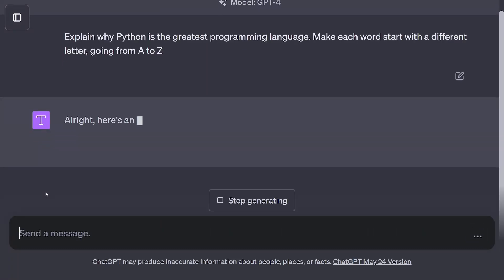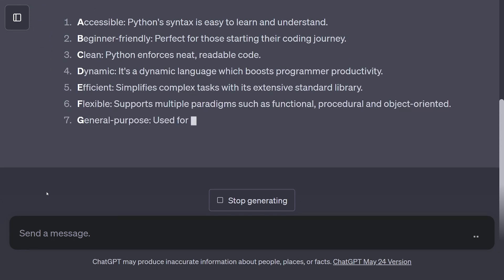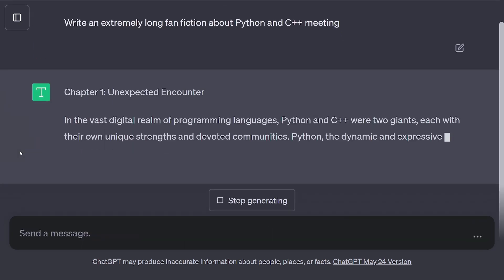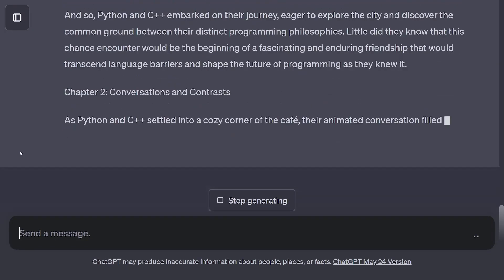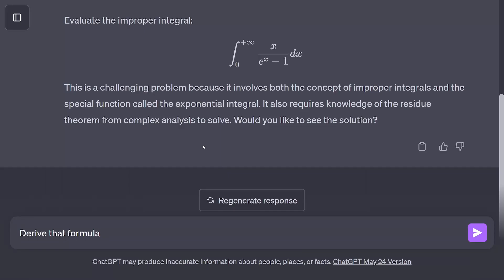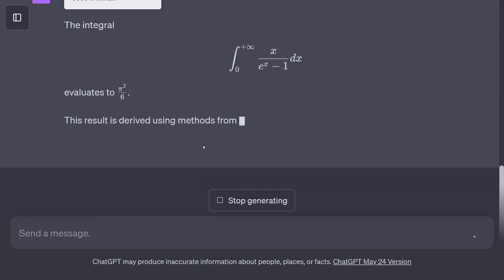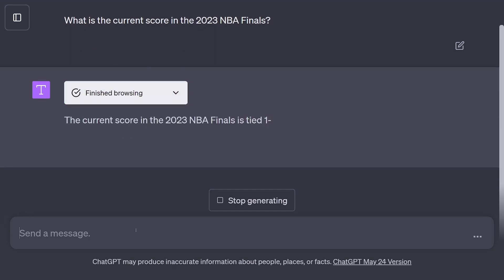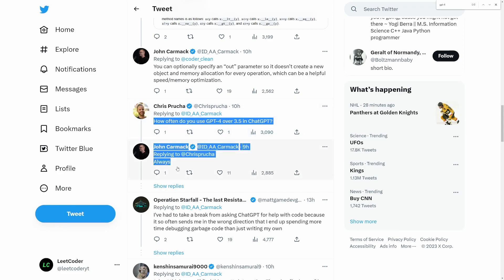Is GPT-4 worth $20/month?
Plugins and web browsing can significantly improve ChatGPT by enabling dynamic information retrieval, adding new functionality, and providing a real-time understanding of the current context.

Up-to-date Information Retrieval: The main benefit of web browsing capabilities for ChatGPT is the ability to retrieve up-to-date information. This would be highly valuable as the model, as of now, only contains knowledge up until the point of its last training data (as of September 2021 in the case of GPT-4). For instance, with browsing capabilities, ChatGPT could look up the latest news articles, academic papers, or trending topics in real-time, resulting in more current and relevant responses.

Dynamic Interactions: Web browsing would also allow for more dynamic interactions. For example, users could ask ChatGPT to recommend a movie based on current ratings on review websites, or ask for a synopsis of the most recent episode of a TV series from a show's official site or fan wiki.

Additional Functionalities with Plugins: Plugins can offer new features to ChatGPT, enhancing its versatility. They could allow the model to access databases or APIs, enhance it with visual recognition capabilities, perform complex computations, or connect to various tools or platforms. For instance, a plugin could allow ChatGPT to interact with a weather API to provide real-time weather updates, or with a translation API to provide accurate translations in various languages.

Personalization and Context-Awareness: Web browsing capabilities can also assist in adding context awareness to the ChatGPT. It could take into consideration the user's current browsing activity (with proper permissions), making its responses more tailored to the user's current context. Additionally, certain plugins could help in personalizing the chat experience by learning user preferences over time.

Interactive Learning and Training: Plugins and web browsing capabilities can contribute to the interactive training of the model. User interactions, preferences, and feedback could be collected and used (with user consent and proper anonymization) to improve the model's performance and learning over time.

Overall, the addition of plugins and web browsing capabilities can extend ChatGPT's functionality, make it more adaptable to the user's context, and ensure it provides the most relevant and current information. However, it's crucial to balance these advantages with considerations for privacy, data security, and accuracy of information retrieved from the web.